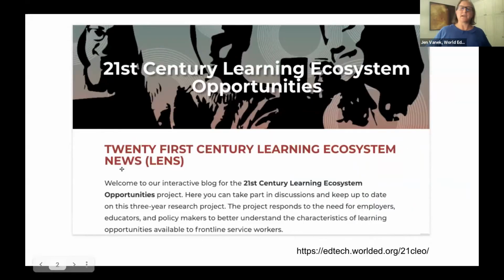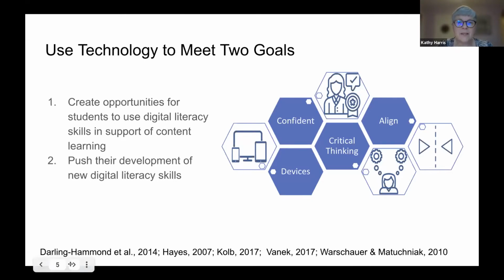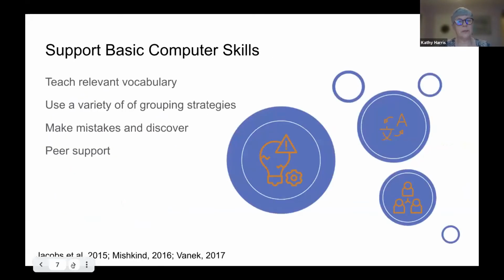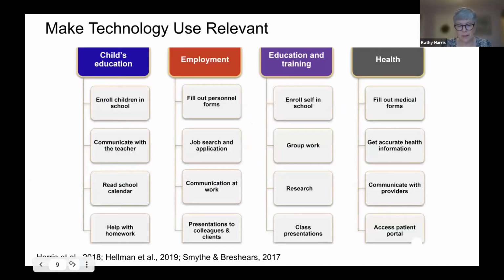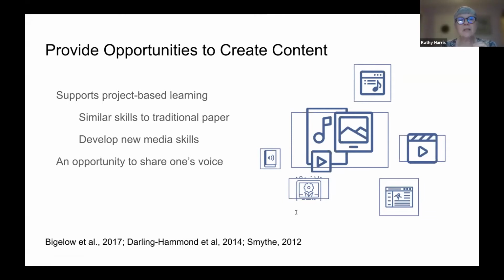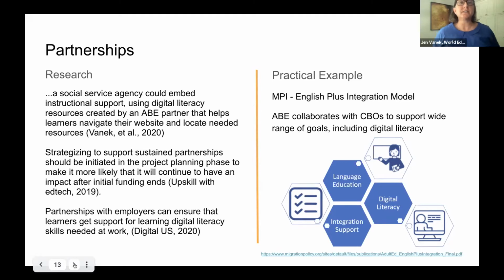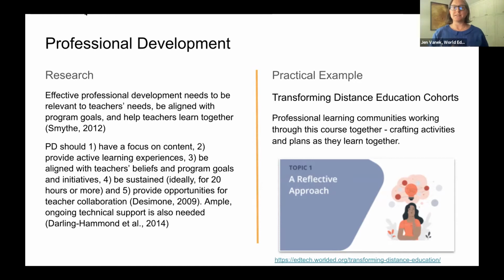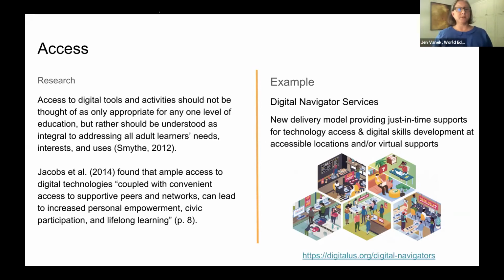Digital Literacy and Technology Integration in Adult Basic Skills Education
How do you provide adults with access to digital technologies and opportunities for digital skill development? In this webinar, Dr. Jen Vanek, Director of Digital Learning and Research at the EdTEch Center at World Education, and Dr. Kathy Harris, Director of the Literacy, Language, & Technology Research group at Portland State University, share research in Digital Literacy and Technology Integration in Adult Basic Skills Education.

Vanek and Harris review research in the areas of Integrating Technology in the Classroom to Support Digital Literacies, and Programmatic Strategies Supporting Technology Integration. The also highlight areas of needed research.

Topics:
0:00 Opening
2:42 Agenda
3:28 Introduction Alisa Belzer, Jen Vanek, Kathy Harris
8:06 The 21st Century Learning Ecosystem Project
9:19 Why is Digital Literacy and Technology Integration so Important?
10:17 Integrating Education Technology in the Classroom to Support Digital Literacies
10:41 Use Technology to Meet Two Goals: Content Learning and Digital Literacy Skills
12:38 Frameworks to Support Planful Technology Integration
13:43 How to Support Basic Computer Skills
15:06 Using What Students Know
16:46 Make Technology Use Relevant
18:08 Build Opportunities for Human Connection
19:07 Provide Opportunities to Create Content
20:45 Programmatic Strategies Supporting Technology Integration
21:12 Partnerships: Research and Examples
24:16 Professional Development: Research and Examples
26:59 Access: Research and Examples
29:19 Questions from Participants
42:30 Debrief After Breakout Sessions